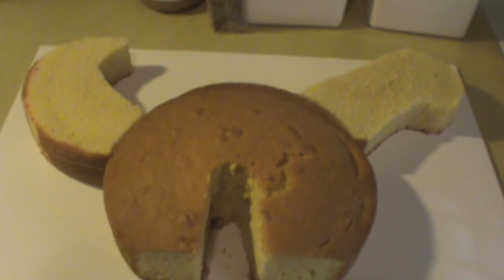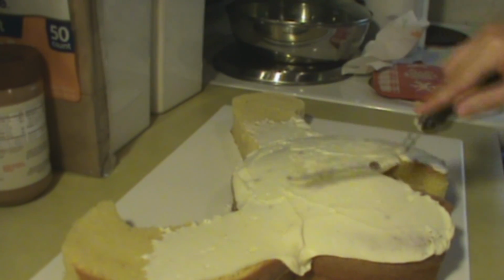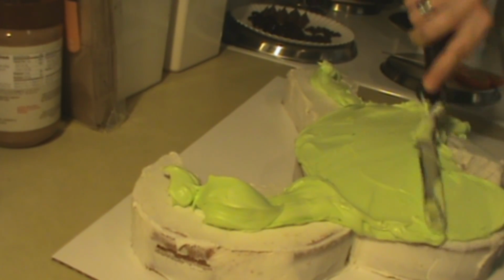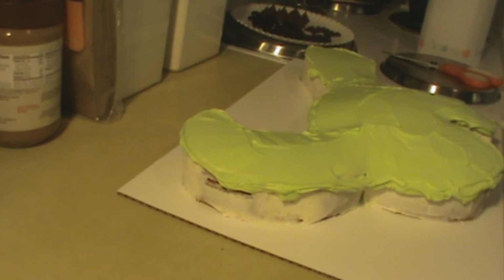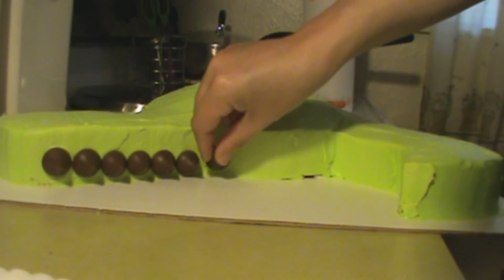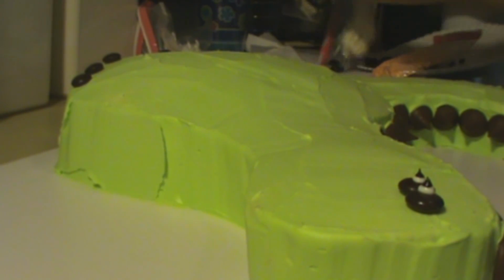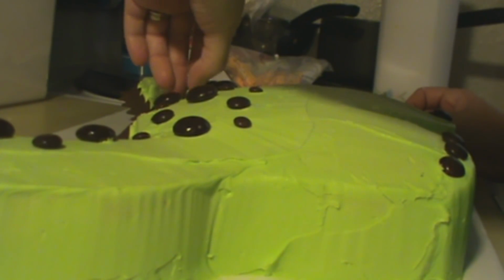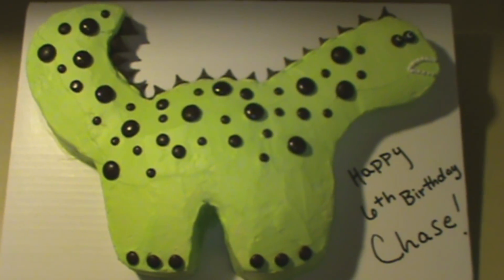How to Make a Dinosuar Cake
Very Easy This is a Betty Crocker cake and was simple and cute!